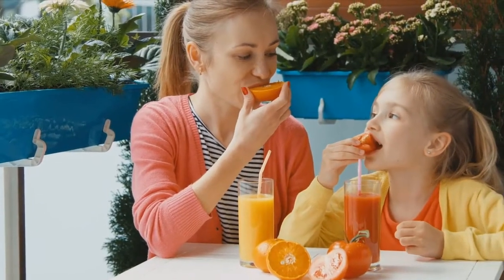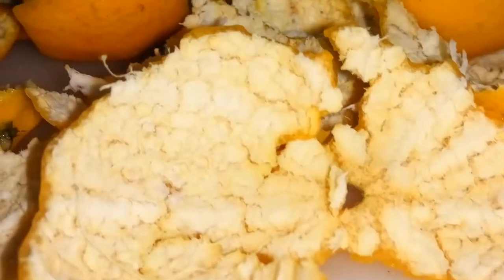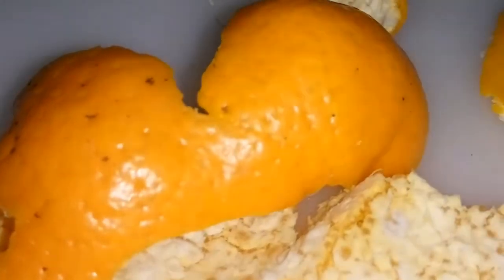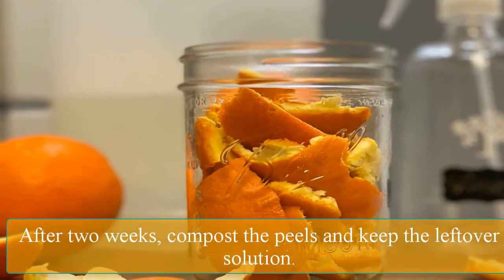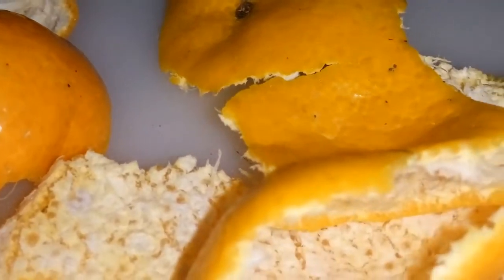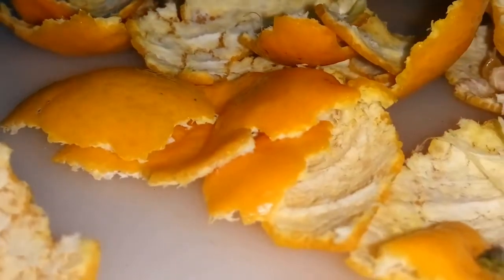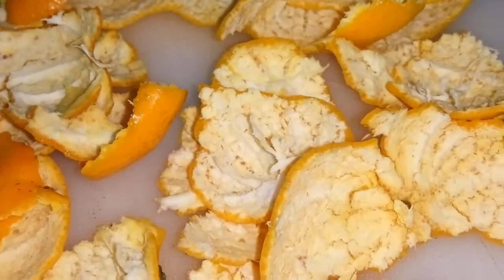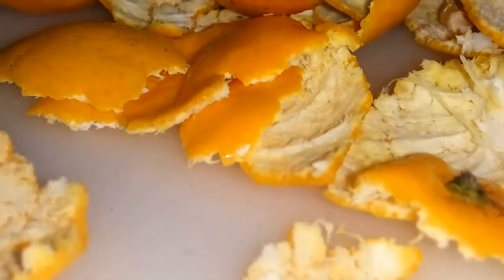Before Throw Away Orange Peels Watch This Video You Will Never Ever Throw Away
Before Throw Away Orange Peels Watch This Video You Will Never Ever Throw Away .You can use these peels for a number of different purposes,it can help your daily work.